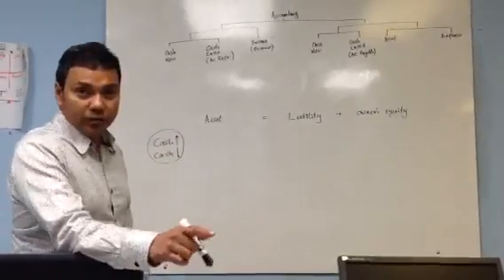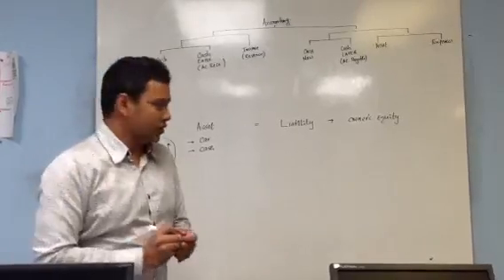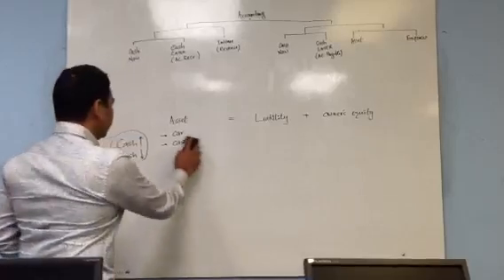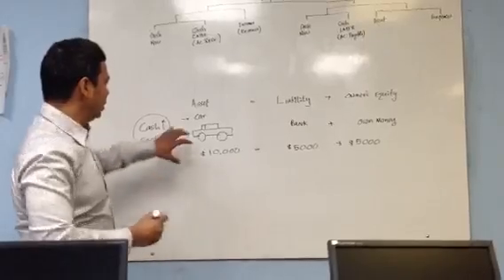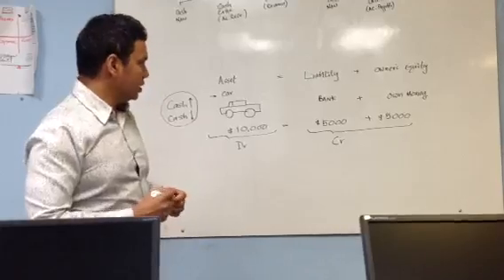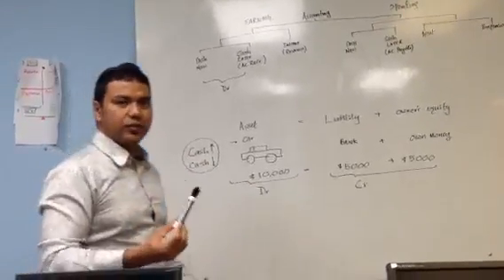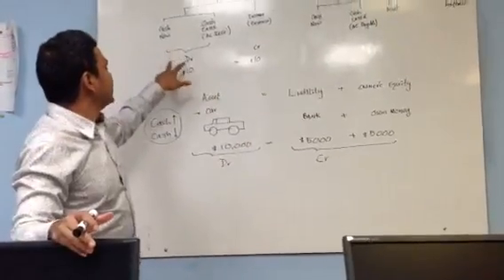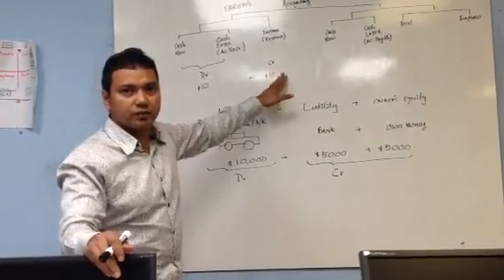Easy accounting - Learning the equation of Assets, liability and owners Equity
Easy Accounting mrmahmooth- How to record Debit and Credit,